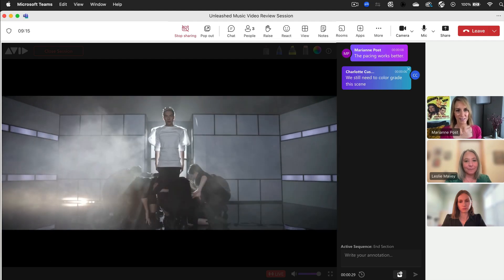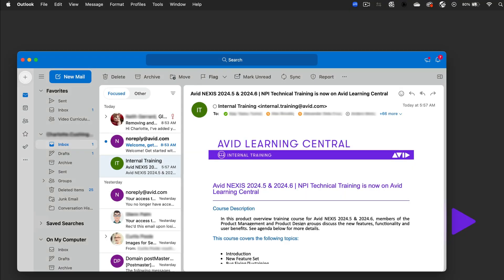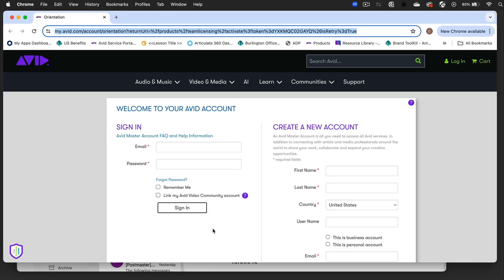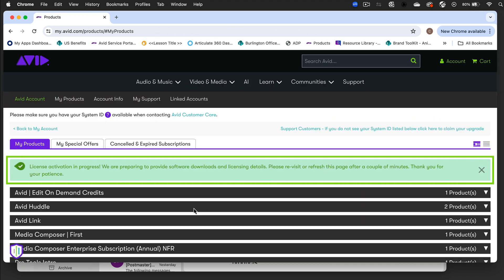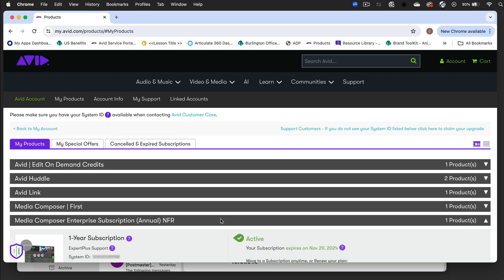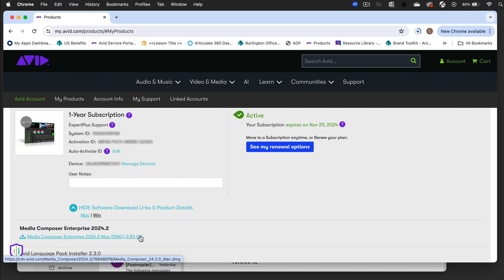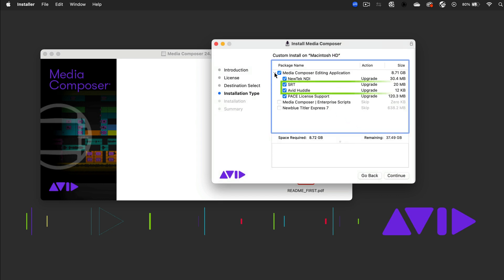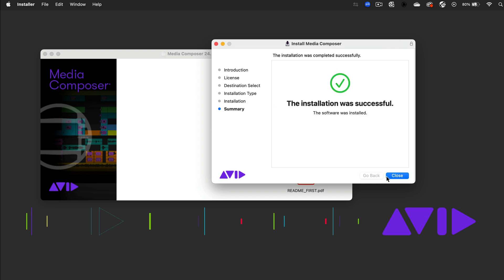Prepare a System for Avid Huddle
Avid Huddle is an innovative review solution that allows your team to easily share videos from Media Composer to Microsoft Teams. Before getting started with Avid Huddle, you need to make sure you’ve taken the necessary steps to prepare your system. Let’s review how to activate your Huddle license and configure your system for a successful launch.